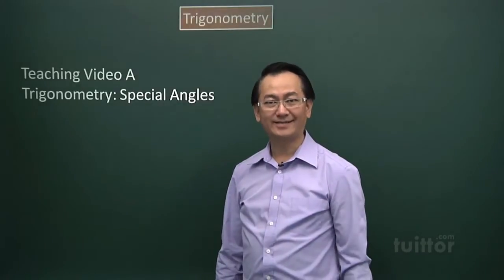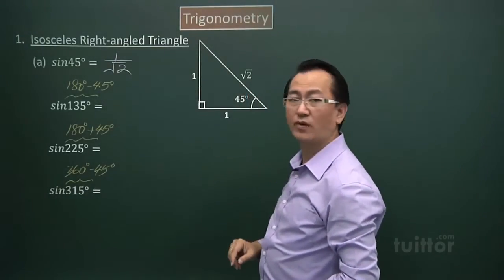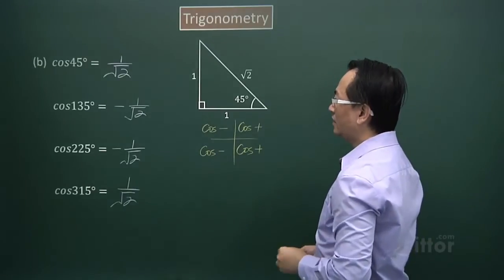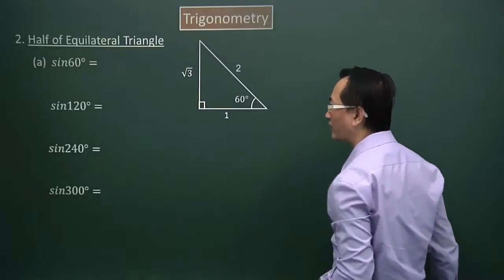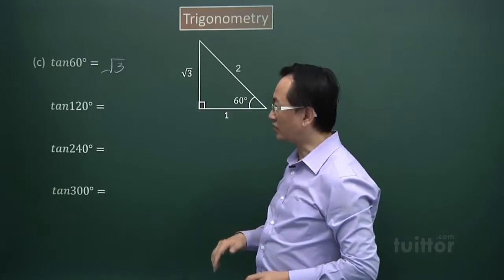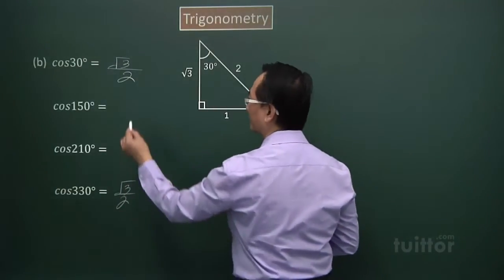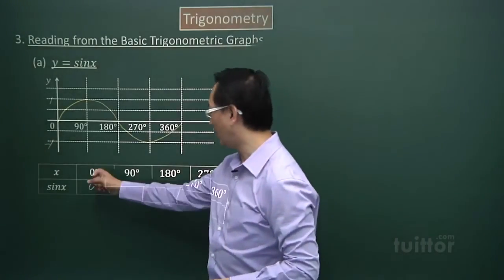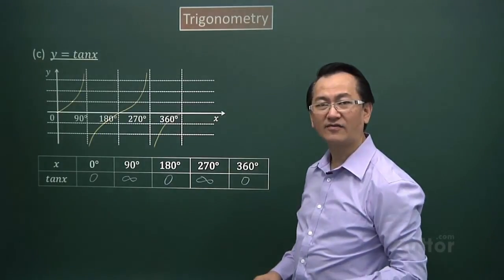Trigonometry- Special Angles (Additional Mathematics Secondary 3/4)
Trigonometry- Special Angles Demo Video